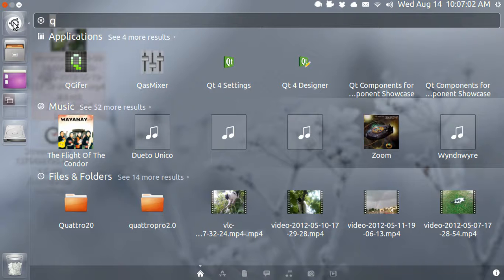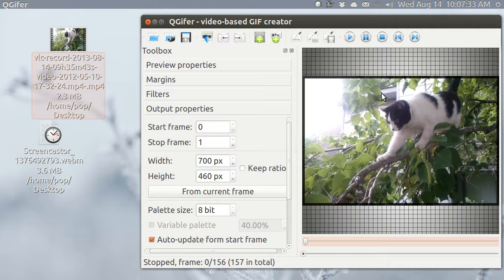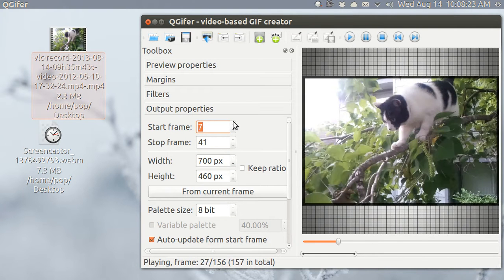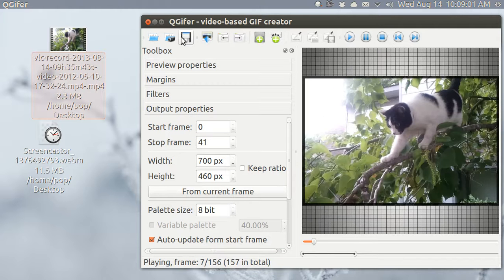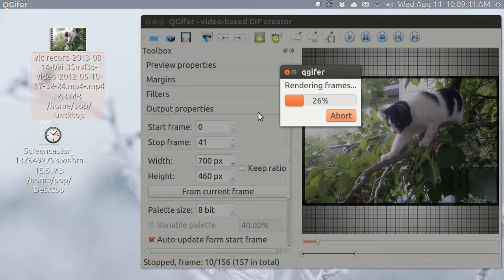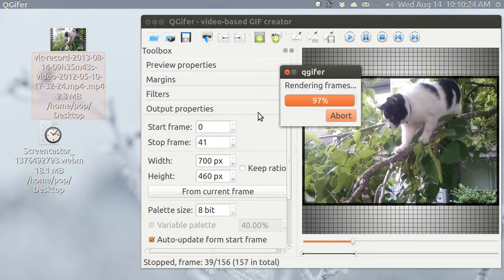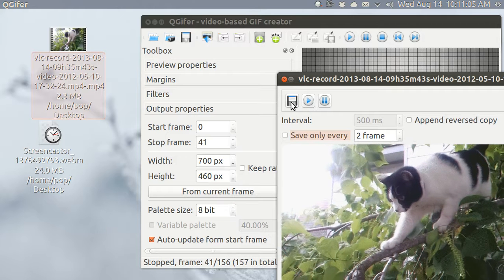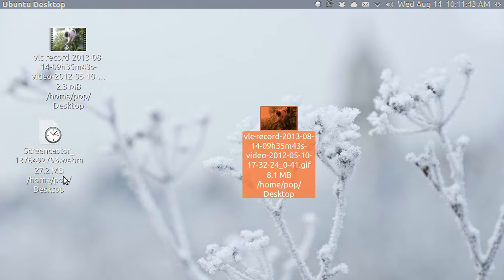QGIFER animated GIF maker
QGIFER is a GUI program for Ubuntu which makes animated GIF videos from video files or from still (individual) pictures.  You can also do this with FFMPEG using the terminal using CLI text.  You can, of course, save text in a gedit file and run commands this way.  I have prior videos showing how to do this.  But why bother?  With QGIFER you can do this in an easy-peazy manner through the GUI.  The files can be set to loop, play slowly, be of the same size as the original (or to any desired height and width), of any duration.  You can snip the Start and Stop points.  I noticed my final output size was actually larger than the original (and longer) video.